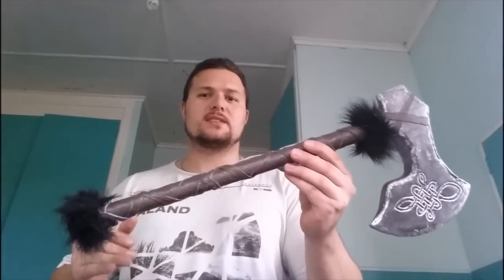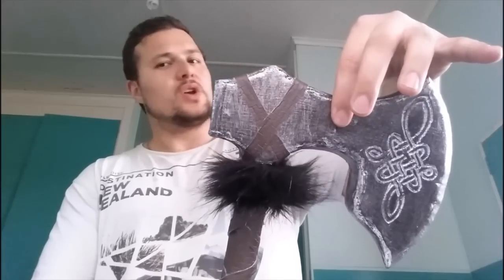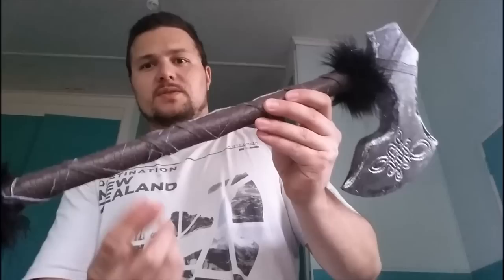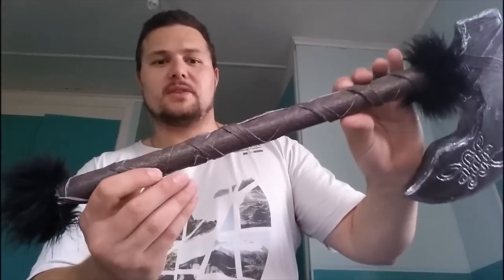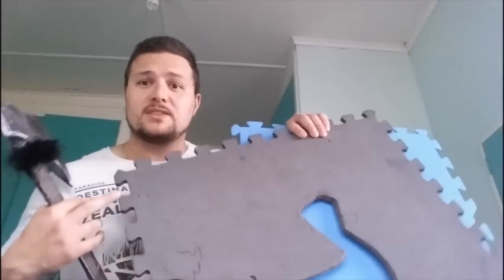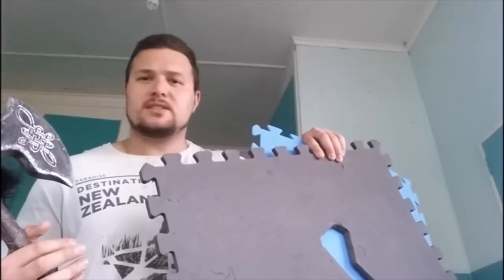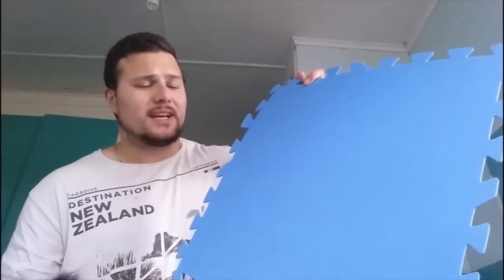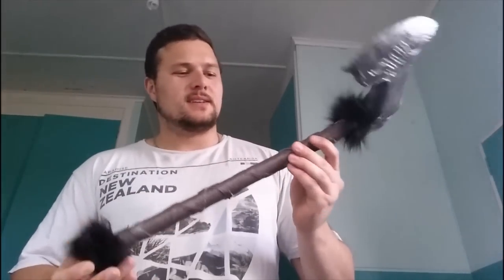Viking War Axe How to make tips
Items needed Eva Foam, PVC Pipe, Old Fur Toy, Glue sticks, Black and chrome paint.
Tools Needed Hot Glue gun, Hobbie knife, rotary tool.
Hope these tips help and inspire you to make a awesome prop